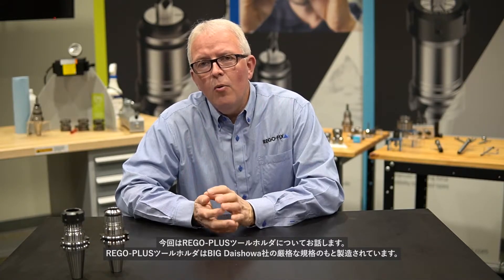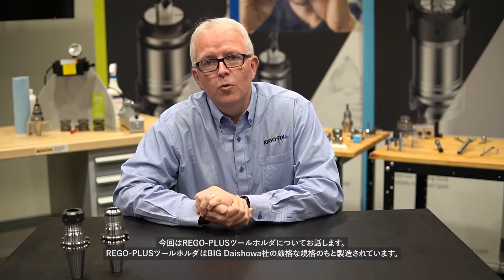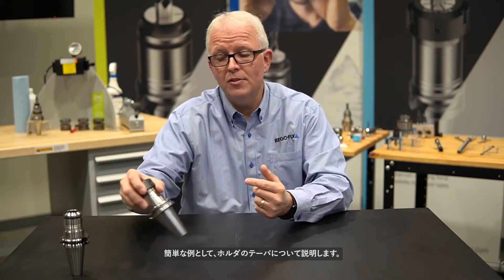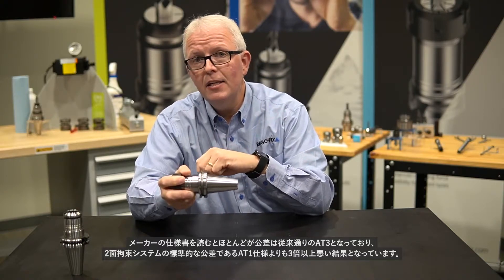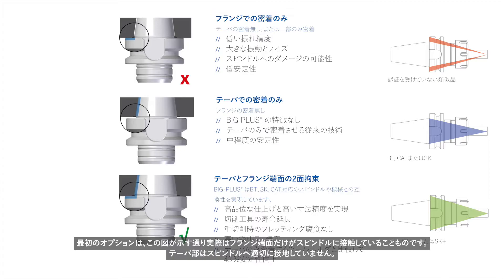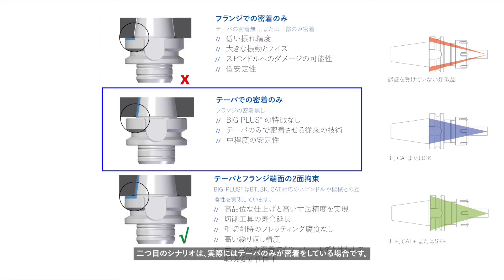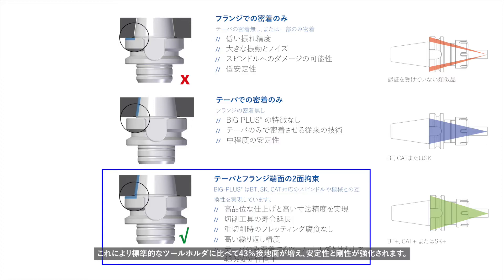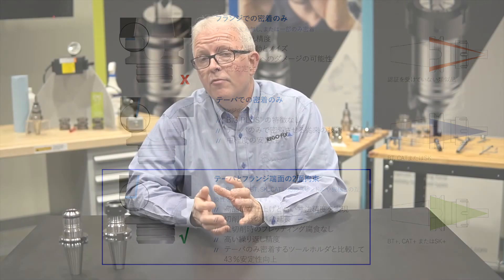2面拘束システム REGO-PLUSツールホルダについて（REGO-FIX Tech Chat）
REGO-FIXの2面拘束システム、REGO-PLUSはBIG DAISHOWA社による正規ライセンス製品で、BIG PLUS® スピンドルシステムの規格に正しく準拠しています。各メーカーによるBIG PLUS® 仕様の工作機械でご使用いただく事で、2面拘束システムのメリットを100％享受することができます。

BIG PLUS® スピンドルシステムはASME B5.50、JIS B6339、DIN 69871といった世界で最も広く使用されている規格を基にしています。従来の7/24テーパのツールホルダはゲージラインと呼ばれるテーパの大端径によって保持されていましたが、BIGPLUS®ツールホルダはフランジ端面で保持されるため剛性が飛躍的に向上しています。

現在の市場には、BIG PLUS® のライセンスを取得していない二面拘束工具を製造するメーカーが多数存在します。正規ライセンスのもとに製造されていない製品は、テーパとフランジ端面に関して厳格な規格を保証するゲージや公差、寸法情報を持っていません。
この動画では、なぜBIG DAISHOWA社による正規ライセンスを受けたシステムを使用すべきなのか、正しく規格に沿っていない製品の例を挙げながら説明します。